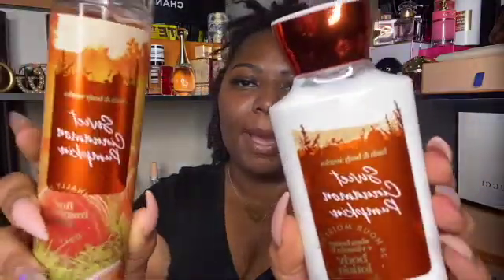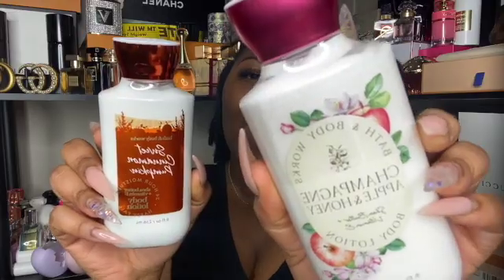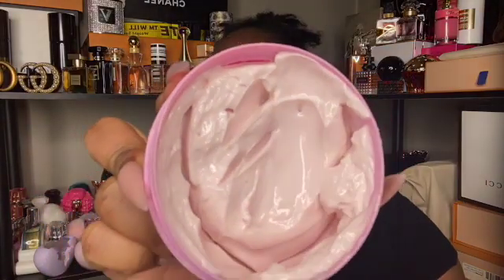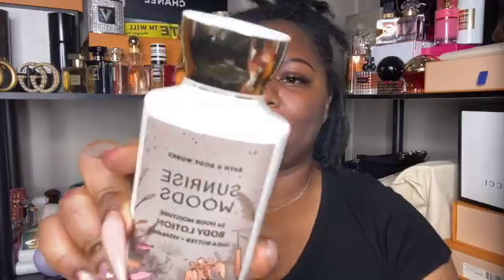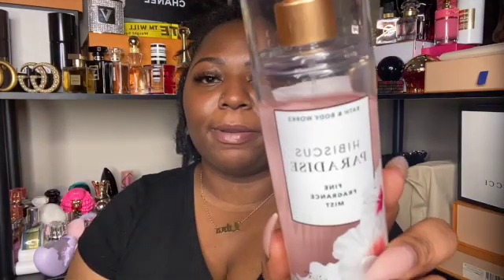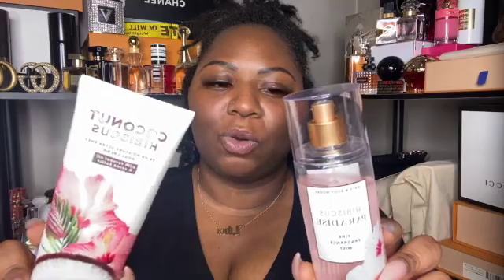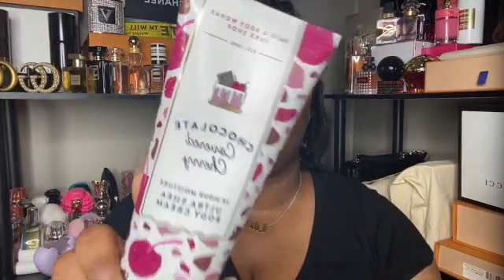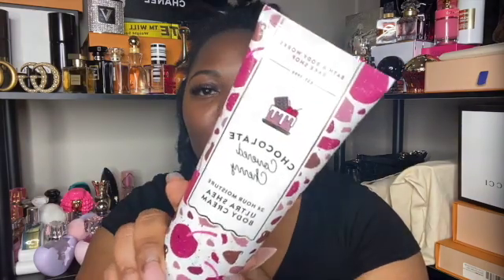Perfume Layering Combinations 2021 | Volume 13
Perfume and body care layering combination ideas featuring Bath and Body Works fall collection, Dior, Kilian, and more!